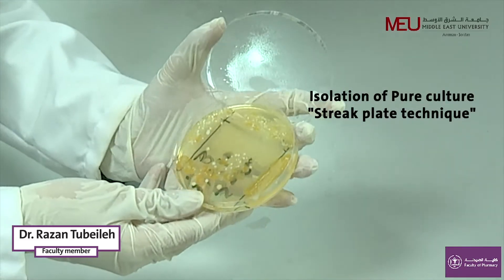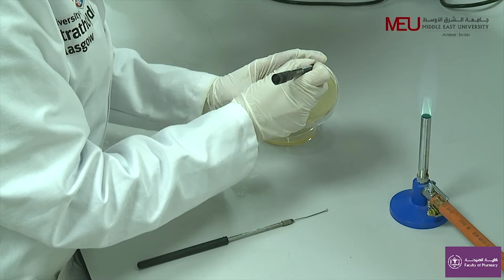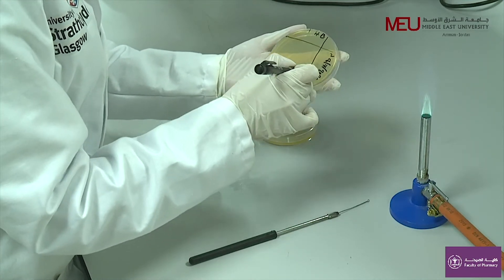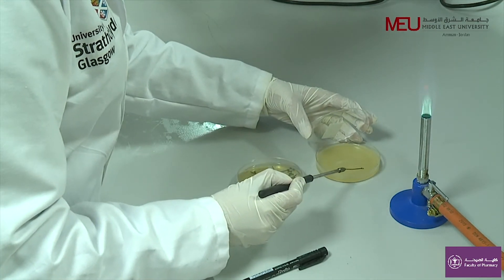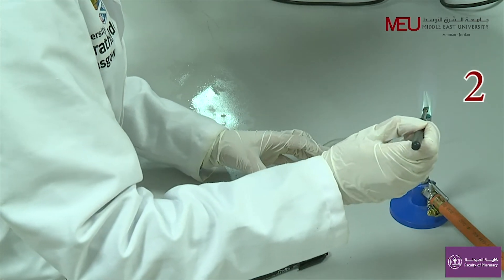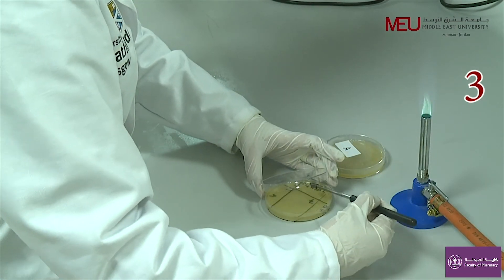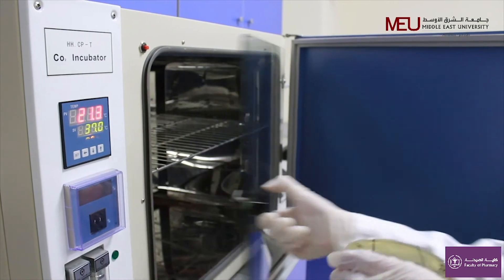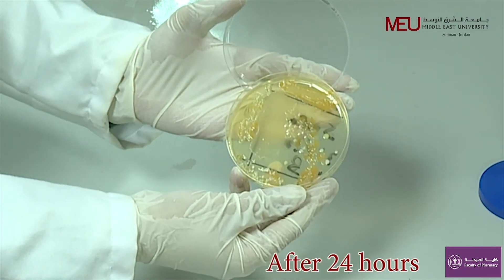Pharmaceutical Microbiology Lab - Aseptic techniques and Isolation of pure culture